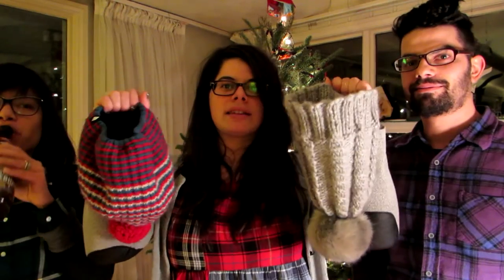Musical Instrument Challenge | 12 Days of Vlogmas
Through a game of chance we get assigned a musical instrument and a Christmas song and try to play it on the spot.